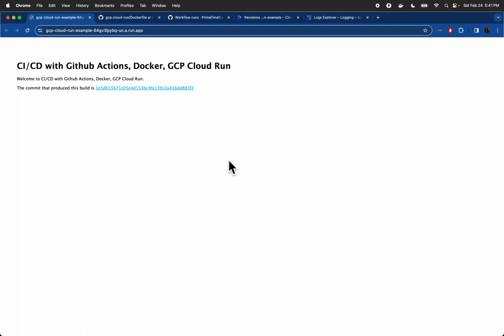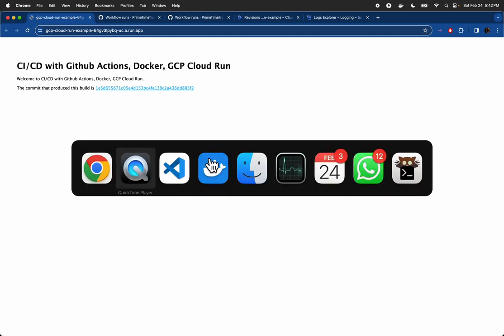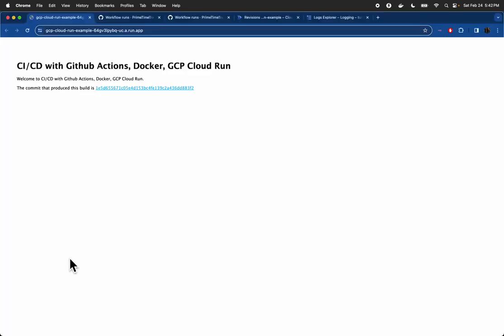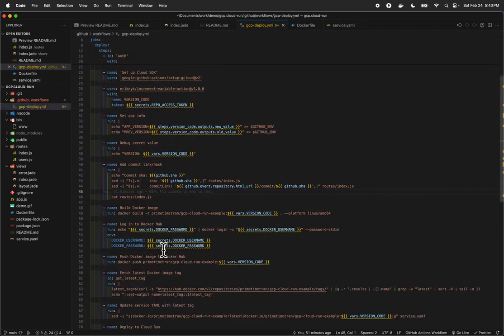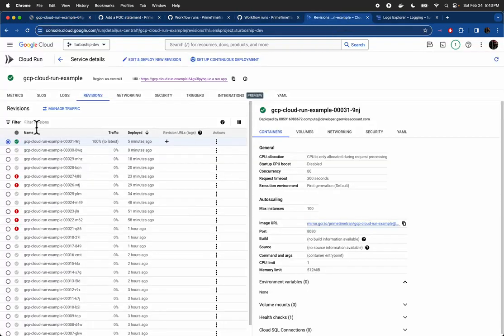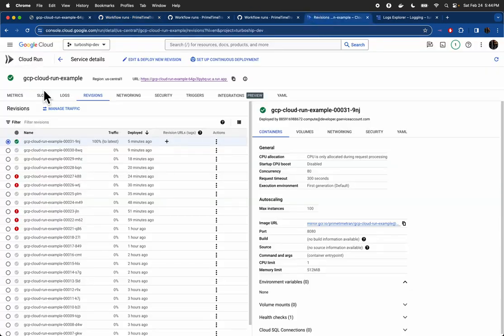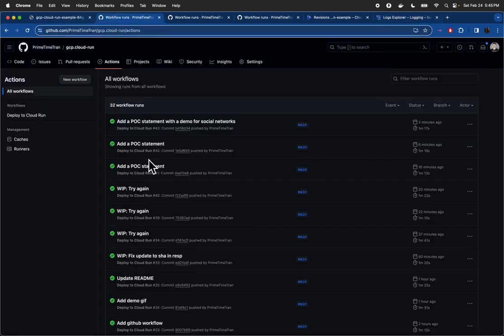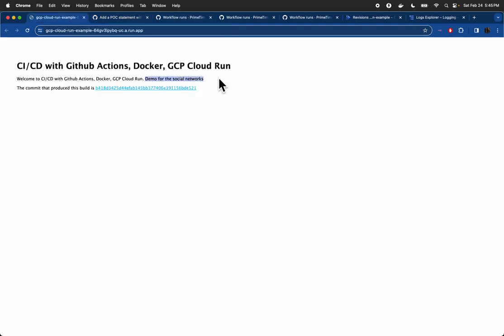CI/CD with Github actions, Docker registry, GCP Cloud Run & NodeJS # 1 | 10,000 ft Overviews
Suggestions, questions, or alternative solutions?